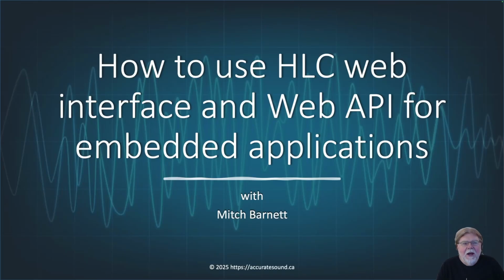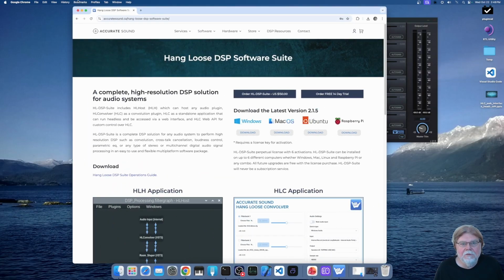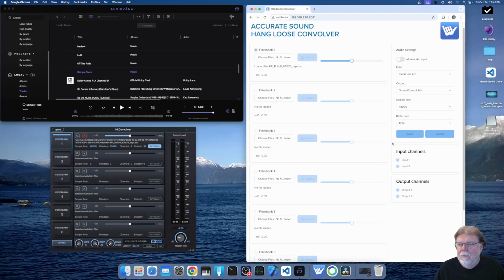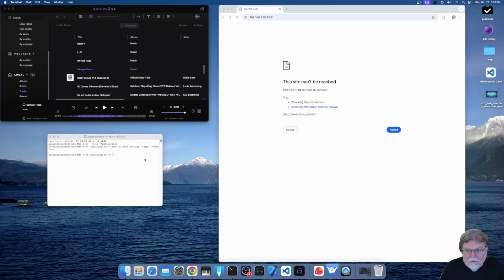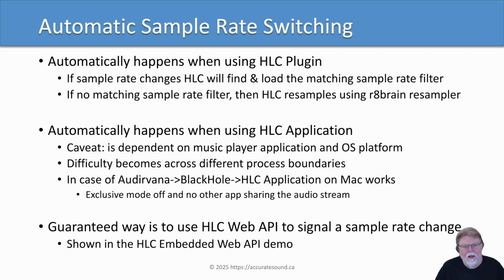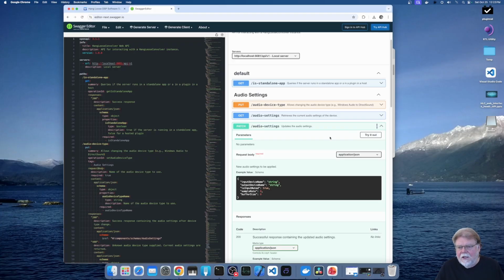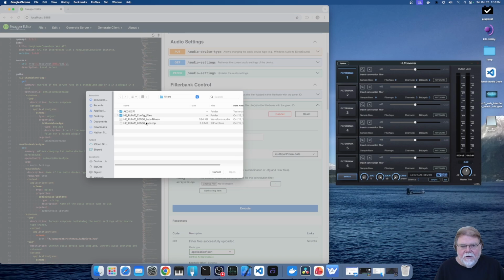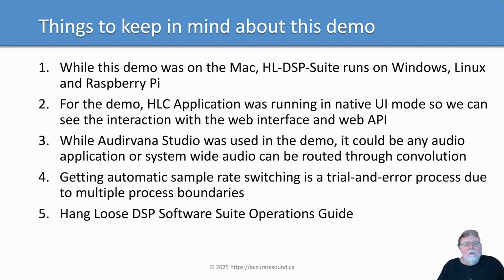How to use HLC Web Application and Web API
This video shows how to use Hang Loose Convolver (HLC) Web Application and Web API.

HLC Web Application and HLC Embedded are two new additions to the Hang Loose DSP Software Suite, which is a growing suite of audio DSP applications and plugins.

HLC Web Application and Embedded can run on Mac, Windows, Linux, and Raspberry Pi. HLC Web App can run with a native UI or run headless.

HLC Web Application gives the user the ability to compare level matched DRC filters and/or headphone filters in real time using a phone or tablet from the comfort of one's listening chair.

HLC Embedded gives music application developers the ability to easily embed convolution into their application and communicate with it using a simple REST API.

00:00:00 Intro HL-DSP-Suite Overview
00:00:59 HLHost Application - recap
00:02:00 HLC Plugin - recap
00:02:25 HLC Application - new
00:02:52 HLC Embedded - new
00:03:40 HLC Web App Demo - intro slide
00:04:27 HLC Web App Demo - begin
00:05:30 HLC Web App Demo - get IP address
00:06:05 HLC Web App Demo - web interface - license product
00:06:43 HLC Web App Demo - web interface demo
00:10:07 HLC Web App Demo - live demo with Audirvana
00:17:12 HLC Web App Demo - headless operation
00:19:46 HLC Web App Demo - web interface with VST3 Plugin in Audirvana
00:23:18 Note on Automatic Sample Rate Switching with HLC
00:26:25 HLC Embedded Demo - intro slide to HLC Web API
00:26:58 HLC Web API Demo - view Web API documentation
00:30:45 HLC Web API Demo - setting up Swagger UI and Docker
00:32:13 HLC Web API Demo - exercise the API
00:32:56 HLC Web API Demo - GET is-standalone-app
00:33:32 HLC Web API Demo - GET audio-settings
00:35:58 HLC Web API Demo - POST filter to filterbank 1
00:36:00 HLC Web API Demo - PUT change filterbank gain
00:36:29 HLC Web API Demo - POST another filter to filterbank 2
00:37:03 HLC Web API Demo - PUT select filterbank
00:37:49 HLC Web API Demo - GET audio-parameters
00:39:21 HLC Web API Demo - PUT audio parameters - bypass and master trim gain
00:41:13 Summary - things to keep in mind about this demo

Note all steps shown in the demo are in the Hang Loose DSP Software Suite Operations Guide